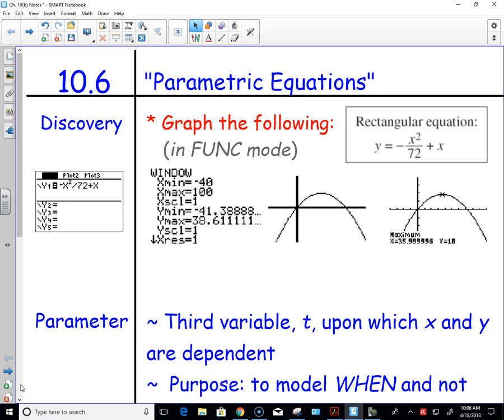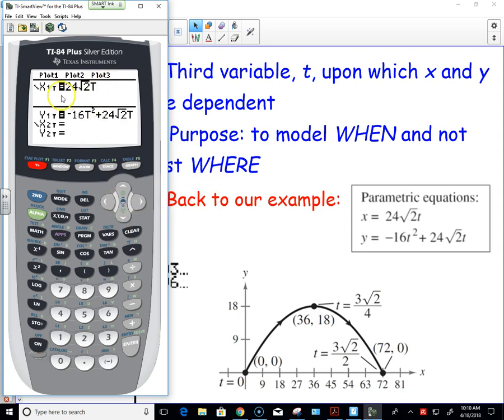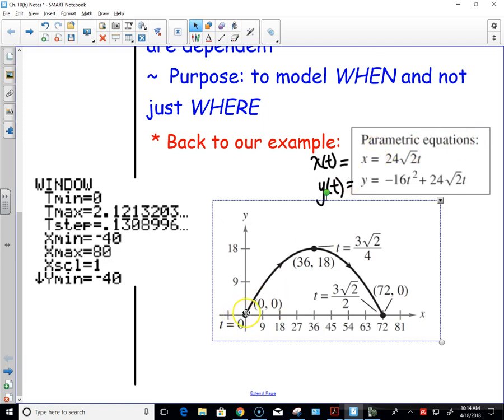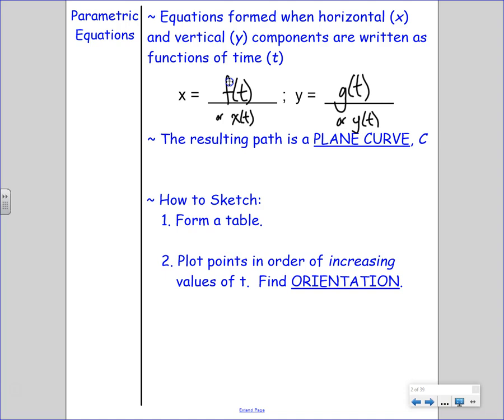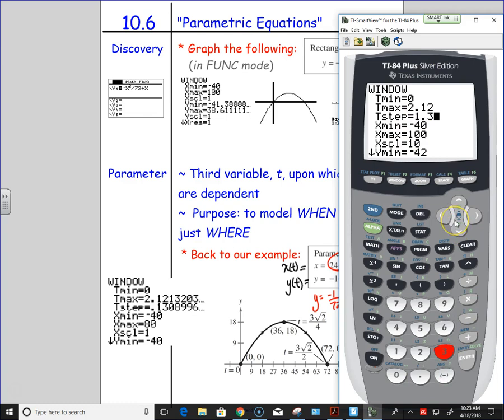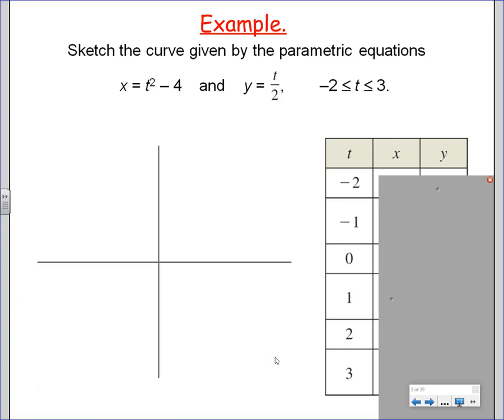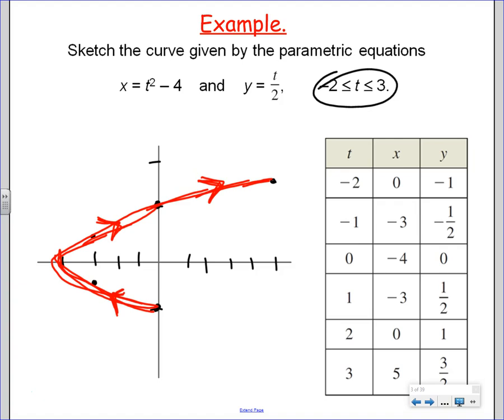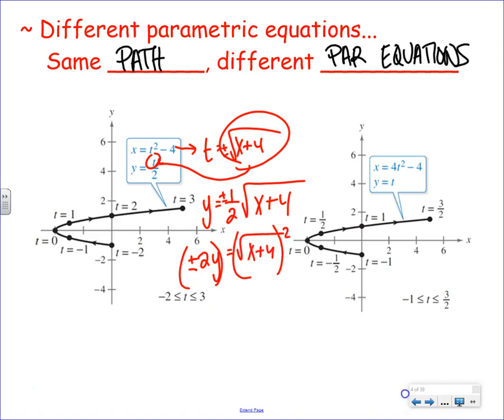HPrecalc 04 18 18